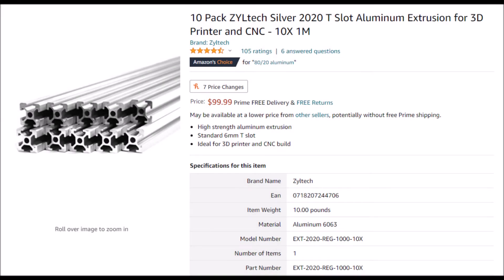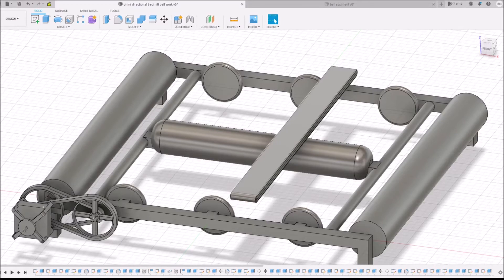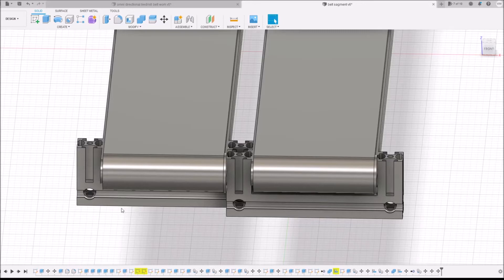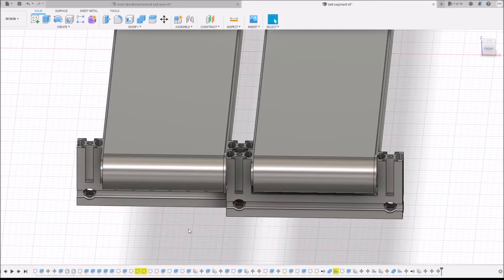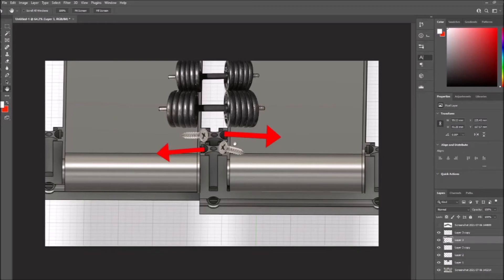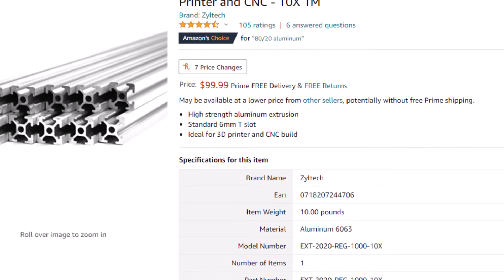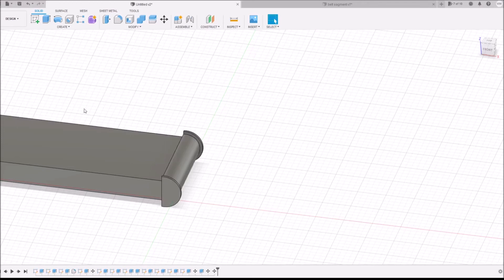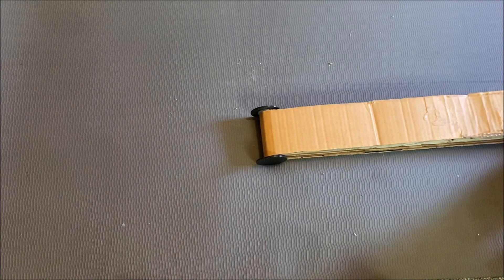First Belt Prototype (Build Log 3!)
sorry this video took so long to get out, lot of things going on in my life right now! I Hope you did enjoy this video!
hopefully I can get a new video out by next Tuesday but no promises!